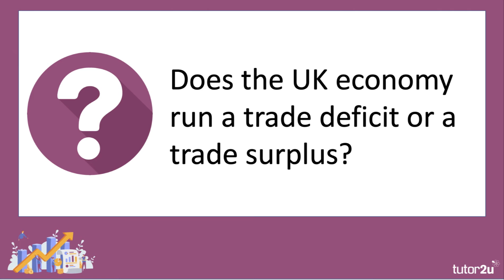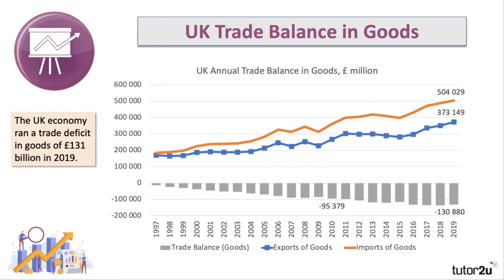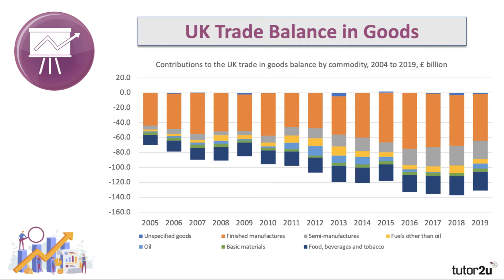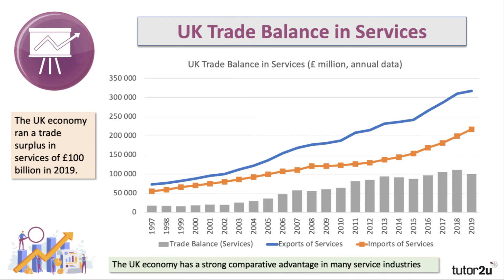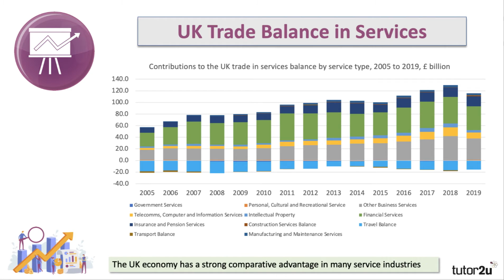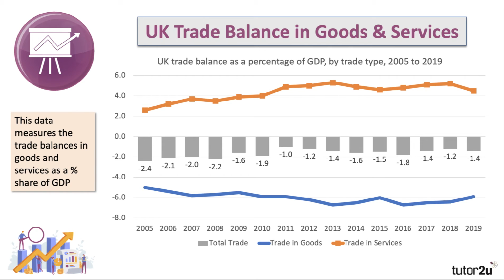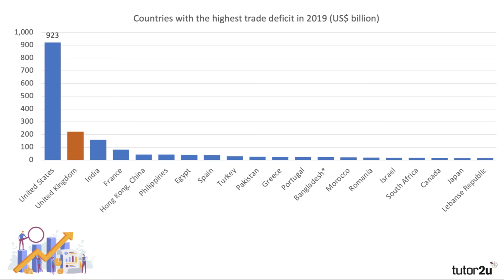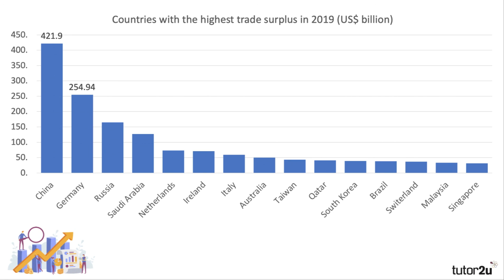Balance of Payments - The Trade Balance I A Level and IB Economics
In this video we consider the concept of the trade balance and look at updated figures for UK exports and imports of goods and services.